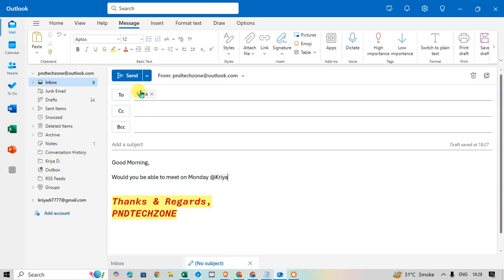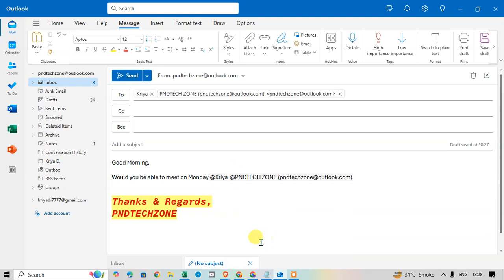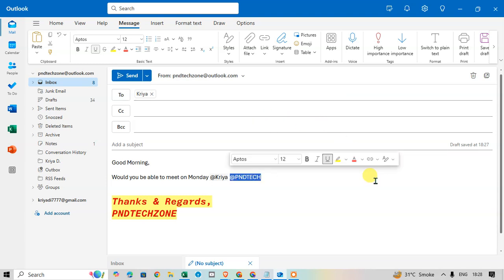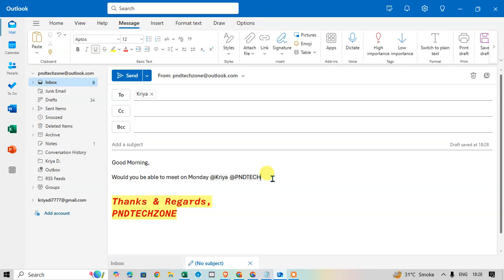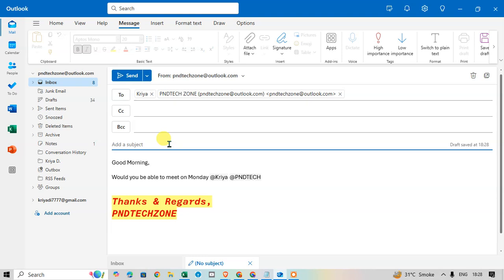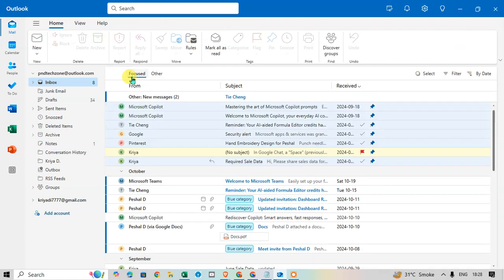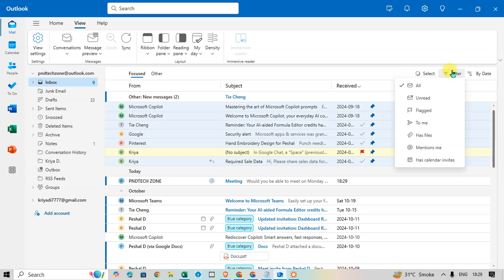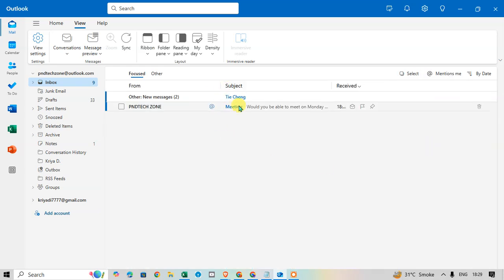How To Use @Mentions In The New Outlook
Discover how to use @ mentions in the new Outlook with ease! In this tutorial, learn how to write an email, insert @ mentions to add recipients quickly, and customize the names displayed. Follow the step-by-step process to compose, send, and filter emails using @ mentions effectively.

This video also covers how to find emails where you are mentioned using the filter option. Watch till the end to master @ mentions in Outlook and enhance your email experience.